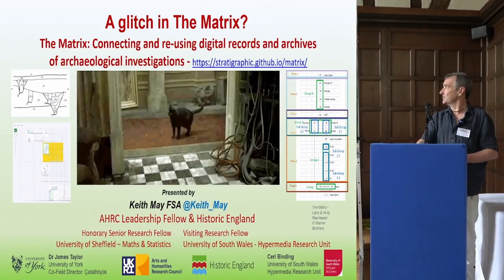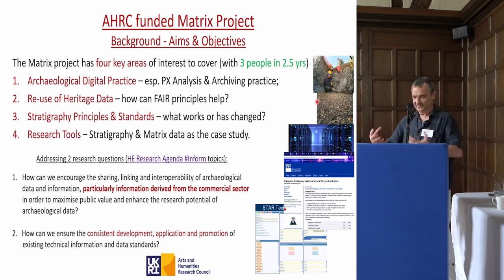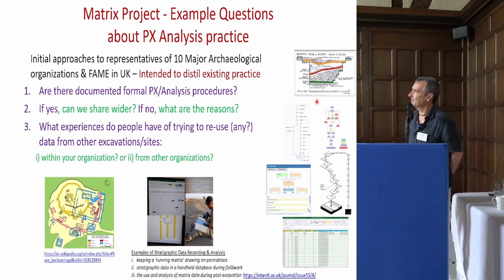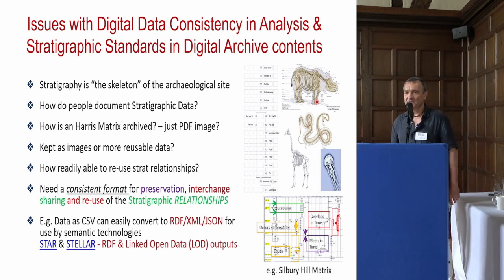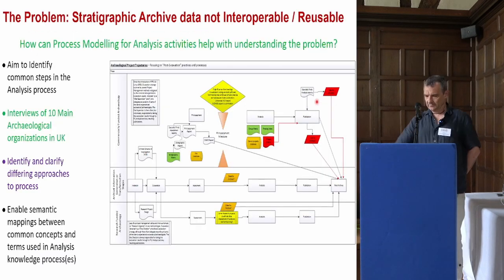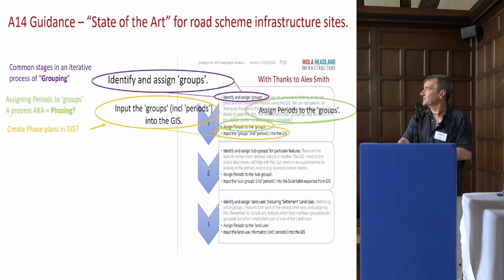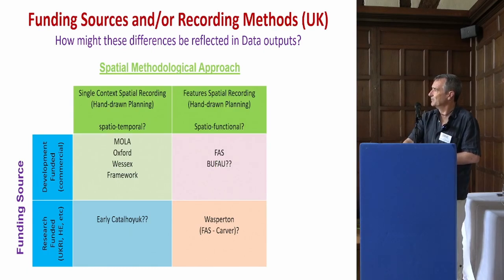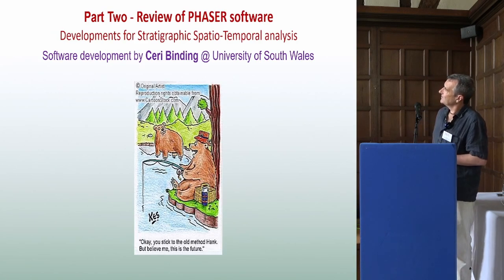A glitch in The Matrix?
Keith May – AHRC Leadership Fellow & Historic England